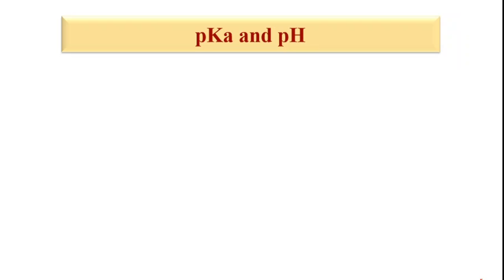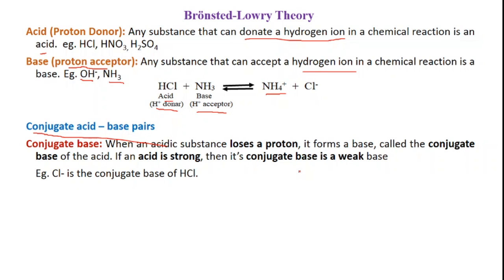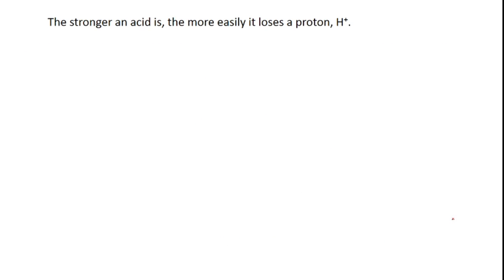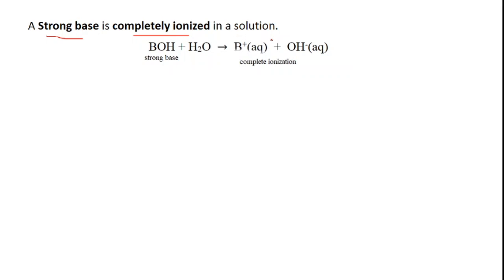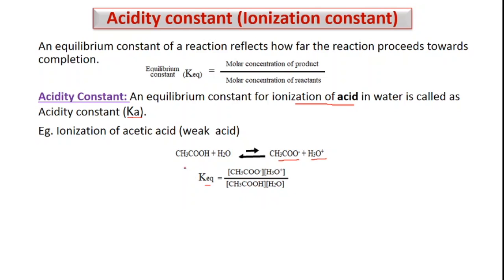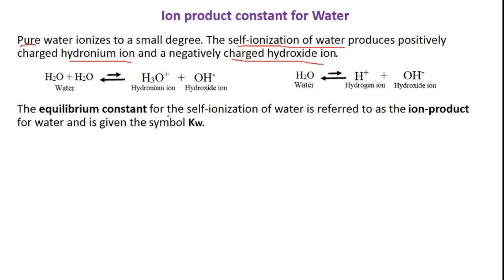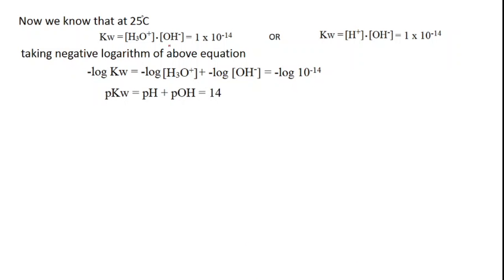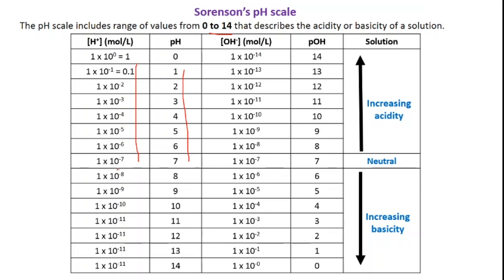Acids & Bases - Part 2 pKa and pH